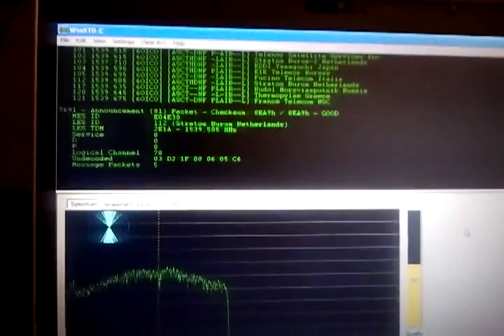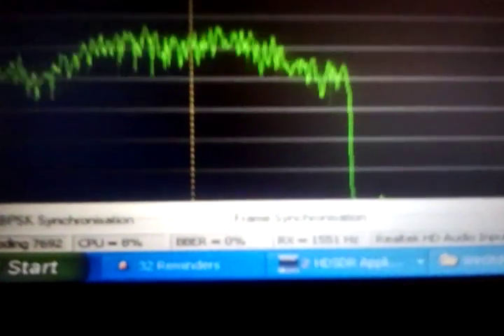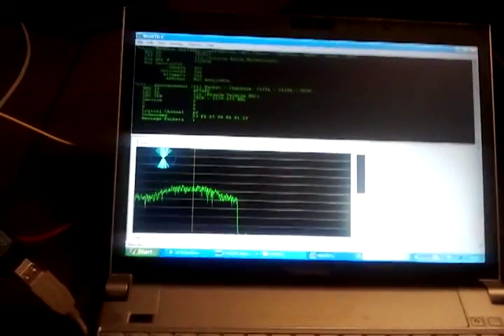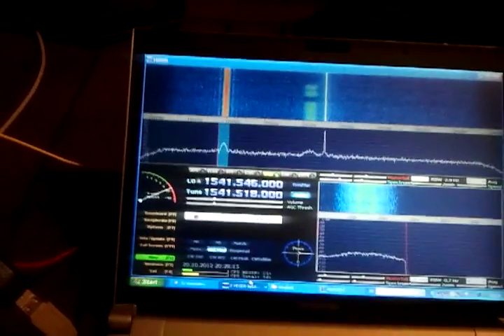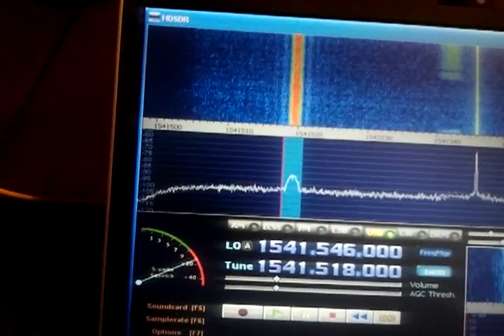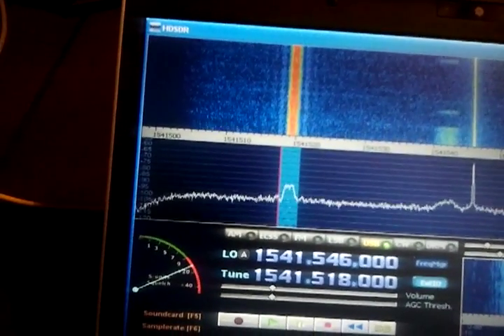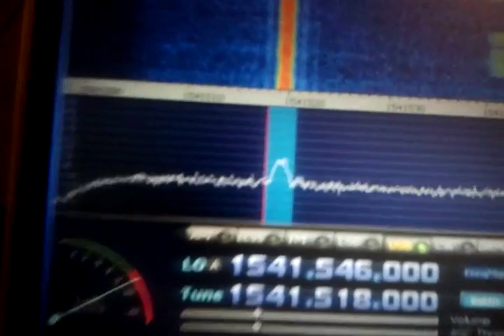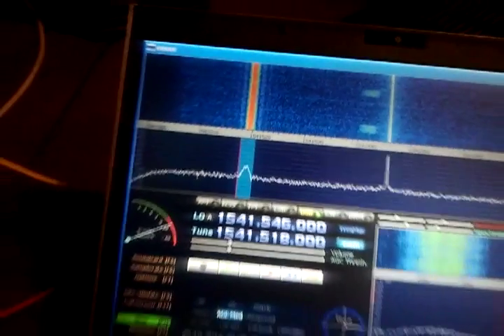INMARSAT reception with simple Quadrifilar Helix (GPS Antenna from Radio Sonde)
Here a little night time Halloween experiment with a recovered radio sonde. I used the QFH Antenna of the Sonde-PCB + an external VK5EME L-Band low noise preamp for testing reception with this omnidirectional antenna. I simply removed the GPS SAW filter and connected a short piece of coax to the former SAW input pins. I was to lazy to modify and reuse the internal preamp on the sonde PCB.

SNR on the waterfall was only around 12-13dB but sufficient for absolutely errorless 1200 baud BPSK bulletin board broadcasted frames on the NCS channel...